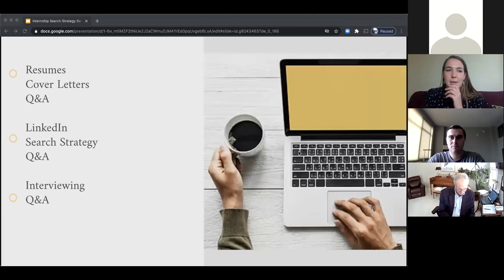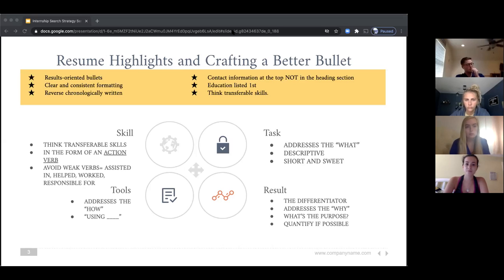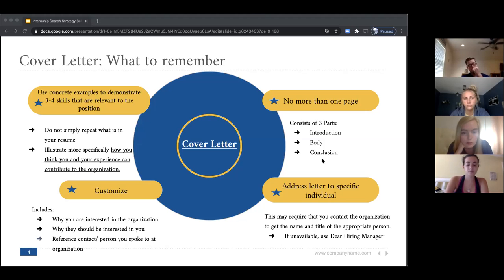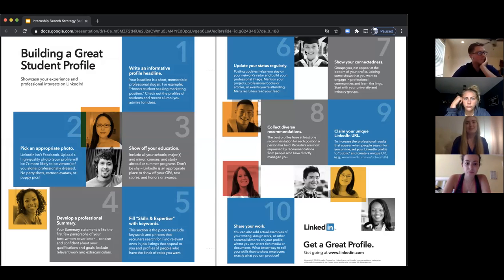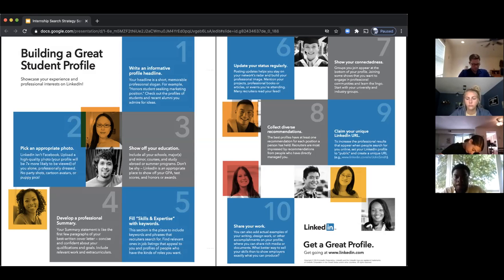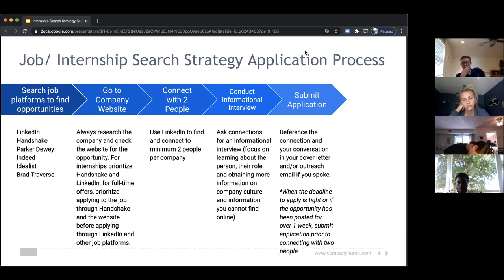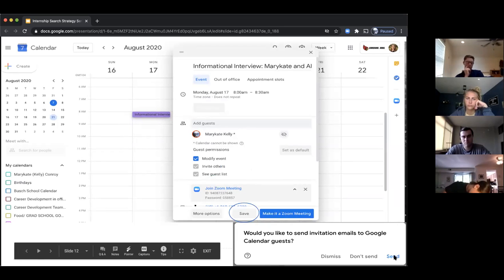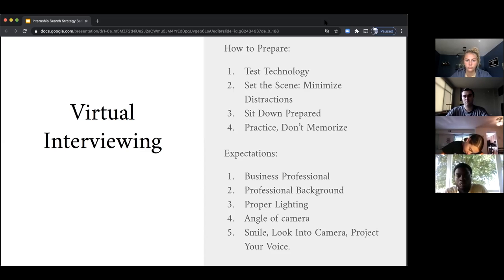Career Overview | MSB Internship Search Strategy Series | Master of Science in Business